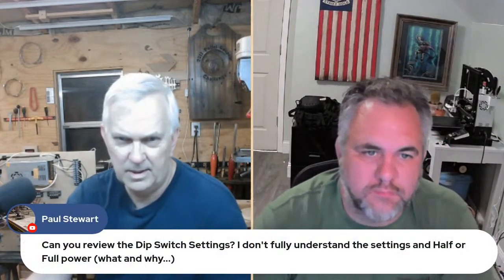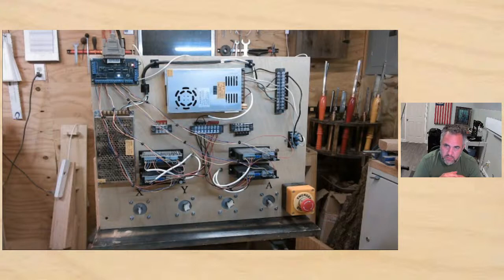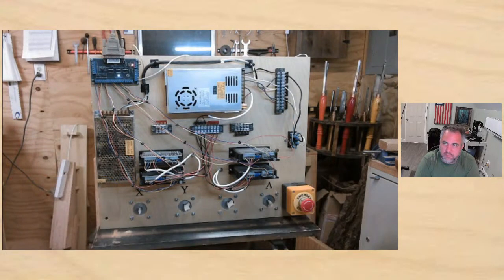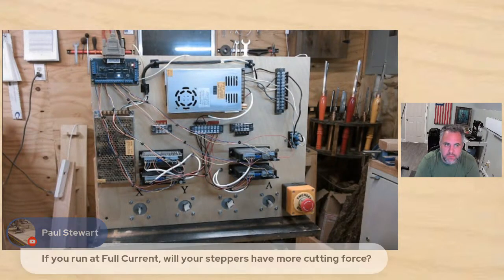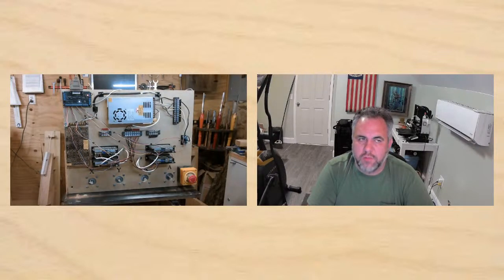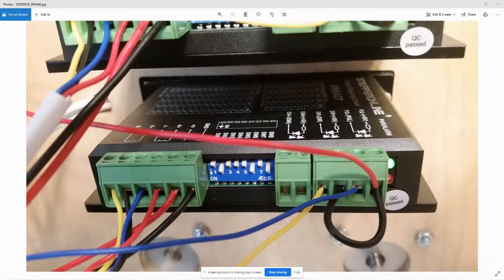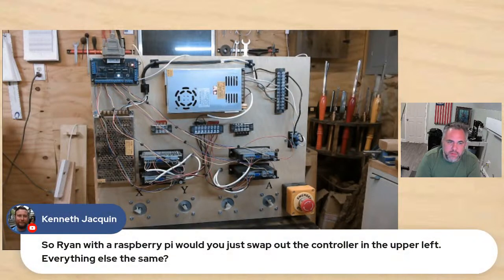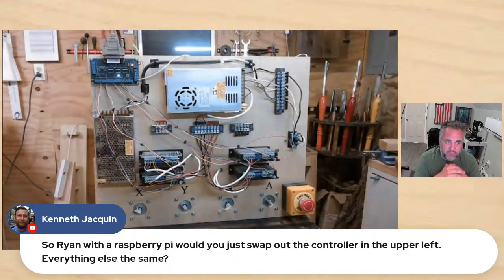Basic Control Wiring For Your Gatton CNC | Q & A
I'll be using my "demo board" to answer questions about basic controller wiring for your Gatton CNC.  Come join the live chat and ask your questions in real time.  ↓↓↓↓Click here to show more below ↓↓↓↓

Amana 1/8" diamter 1/16" radius tip ball nose bit
22mm Steel Box End Wrench for Spindle
30mm Wrench for ER20 Collet Nut
OxLaser Engraver
15mm x 30mm Drag Chain Carrier
RM2ZZ 3/8" V-Groove Bearings
5 Position Covered Screw Terminal Block
12 Position Fork Terminal Strips
12 Position Covered Screw Terminal Block
AC110V to DC 5V 7A 35W Switching Power Supply
500' 18AWG 18/2 Cable Wire
10 pair Aviation Wire Connectors